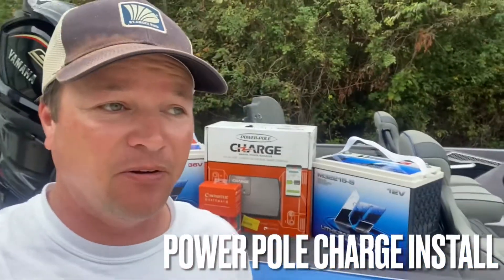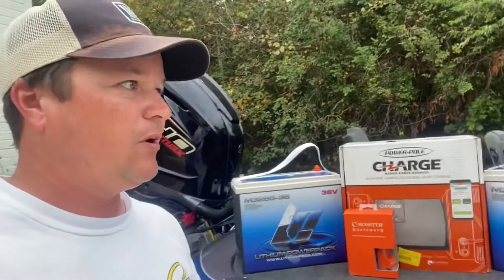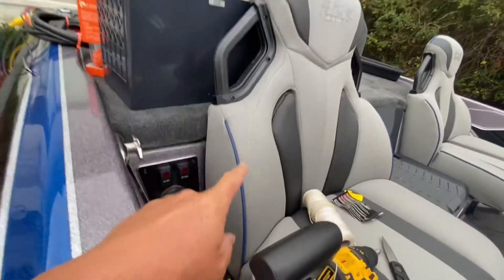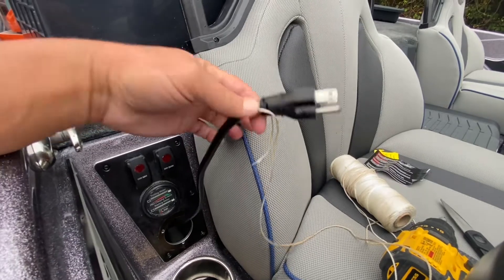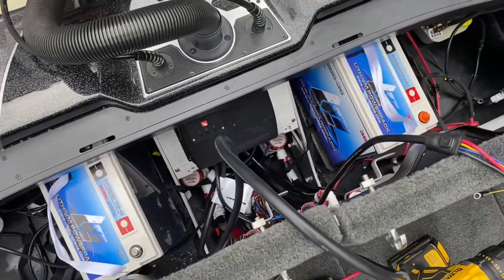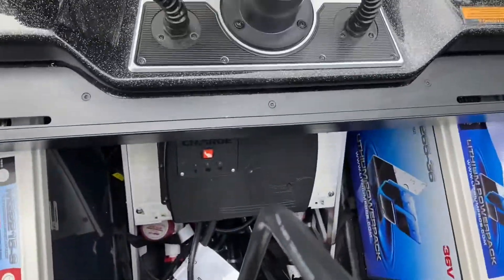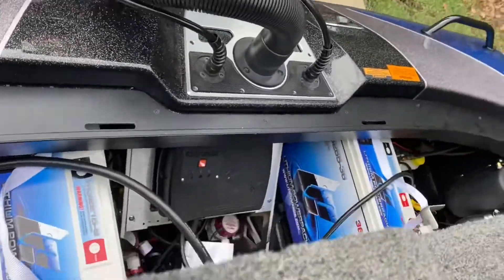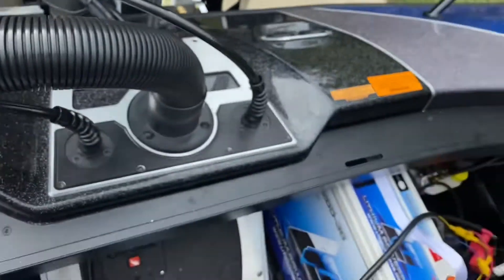Complete Power Pole Charge Install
Let’s dive into the details of how to install your Charge system by Power Pole. In this video I’ll show you why my Lithium Pros work so well to ensure I’m running the BEST power management system on EARTH!!! Hope you guys enjoy!